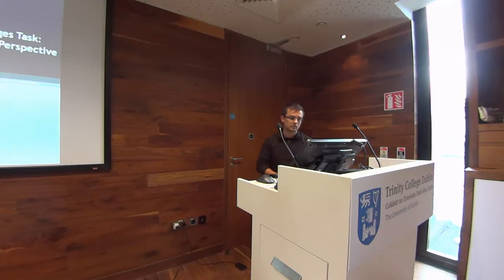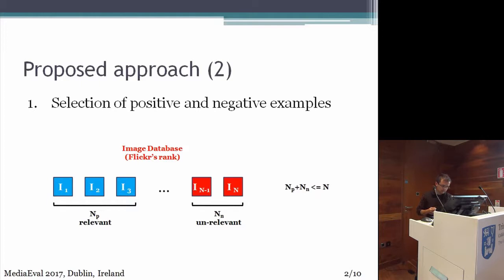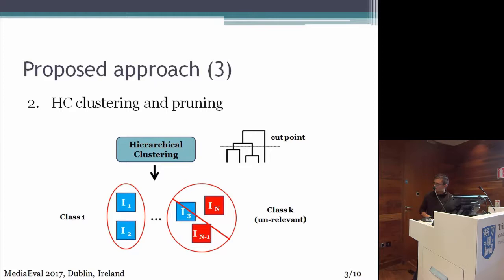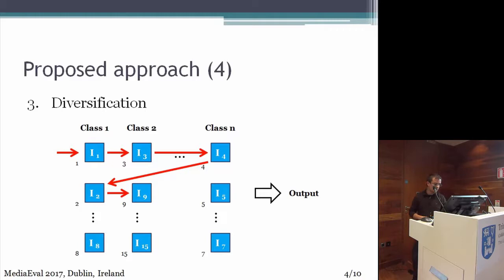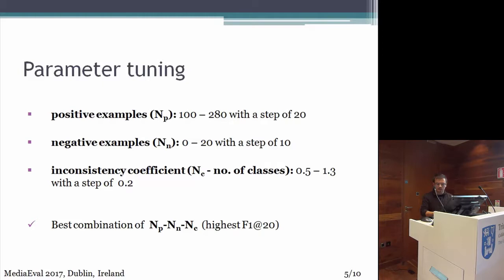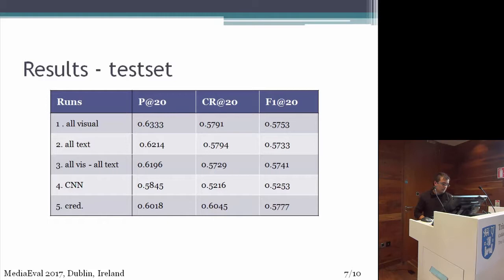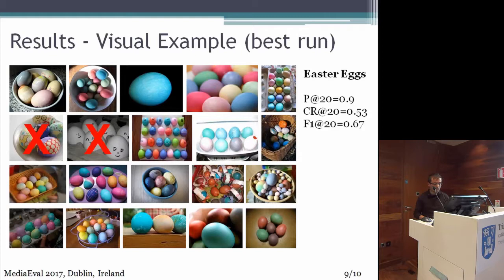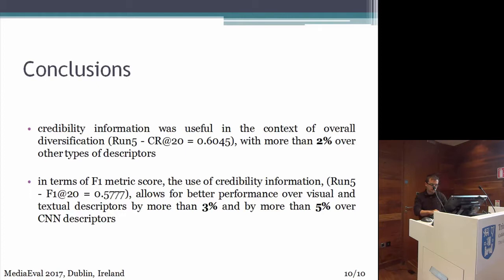LAPI @ 2017 Retrieving Diverse Images Task: A Pseudo-Relevance Feedback Diversification Perspective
Presenter: Bogdan Boteanu

Authors: Bogdan Boteanu, Mihai Gabriel Constantin, Bogdan Ionescu

Abstract: In this paper we present the results achieved during the 2017 MediaEval Retrieving Diverse Social Images Task, using an approach based on pseudo-relevance feedback (RF), in which human feedback is replaced by an automatic selection of images. The proposed approach is designed to have in priority the diversification of the results, in contrast to most of the existing techniques that address only the relevance. Diversification is achieved by exploiting a hierarchical clustering (HC) scheme followed by a diversification strategy. Methods are tested on the benchmarking data and results are analyzed. Insights for future work conclude the paper.